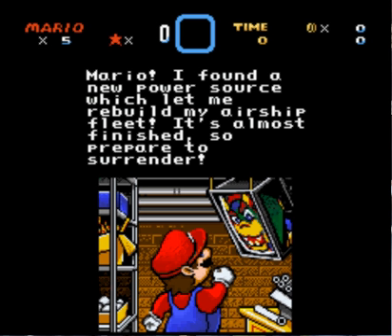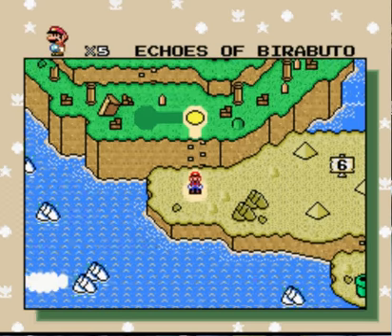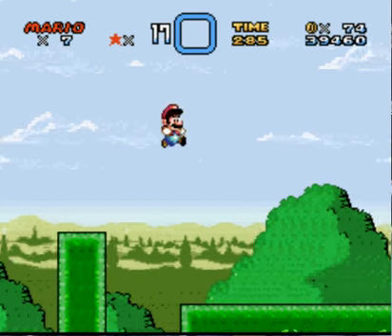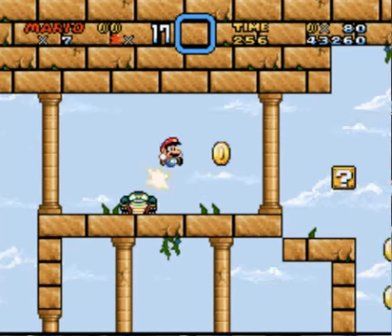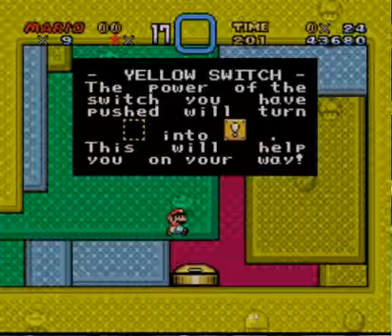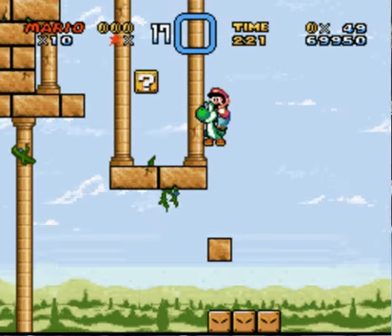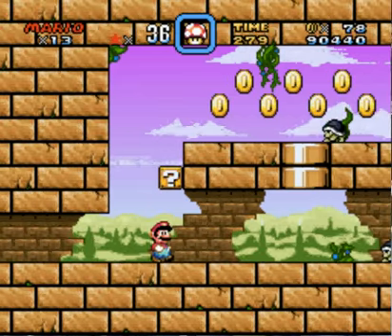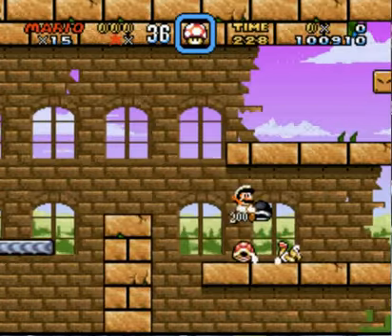Let's Play SMW TSRPR part 1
Today I'm gonna play Super Mario World: the second reality project reloaded, enjoy.